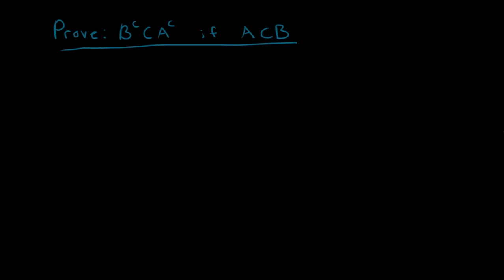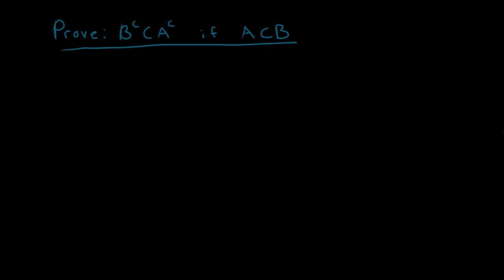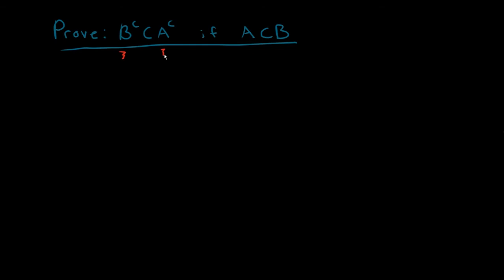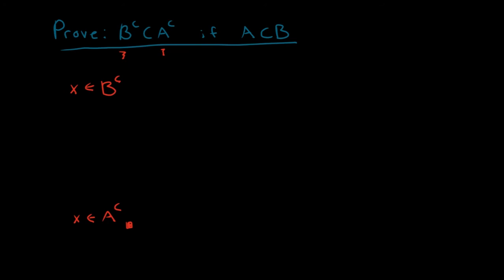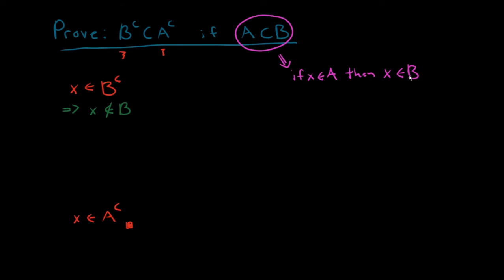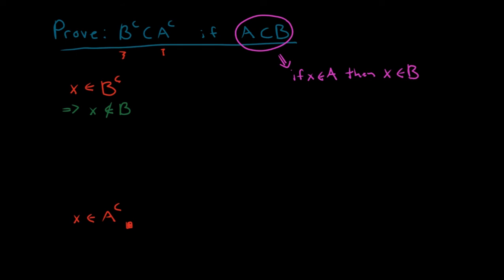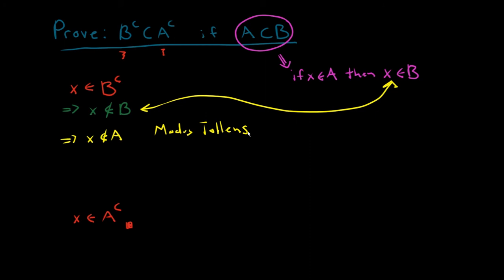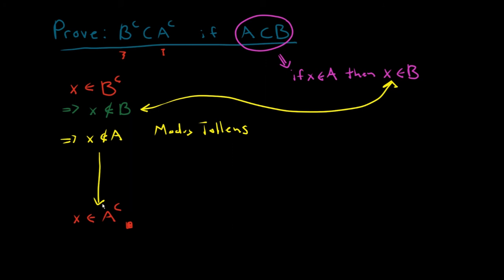Using the Element Method to prove a Set Containment w/ Modus Tollens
We use the element method to show that B^c is a subset of A^c if A is a subset of B. The element method works by taking one generic element in the first set and demonstrating that it is necessarily in the other. In this video we will use modus tollens and the idea of contrapositives to formally prove a set containment.